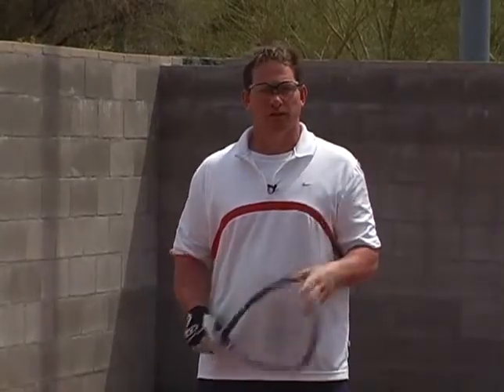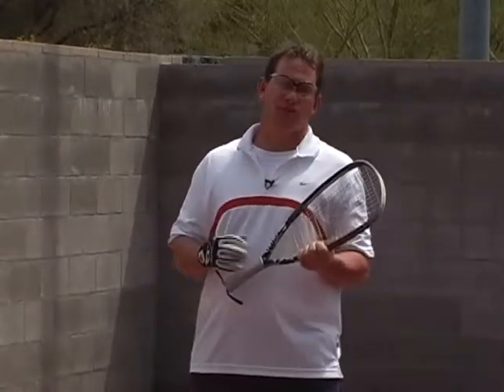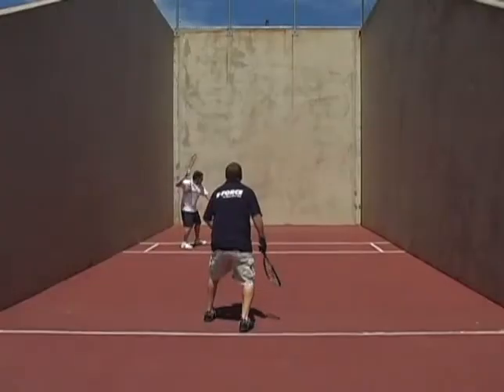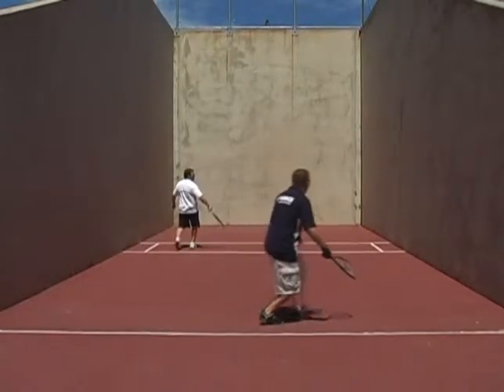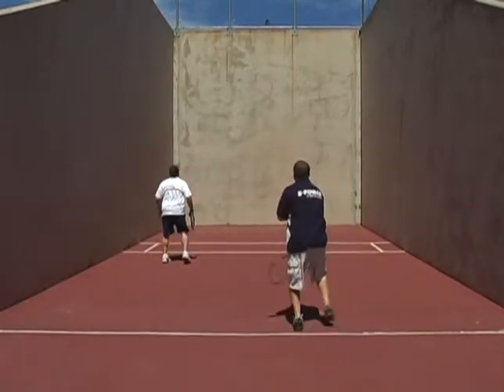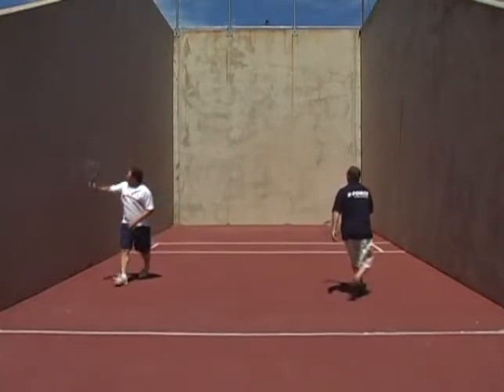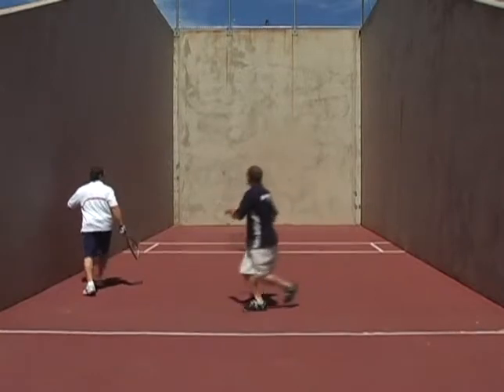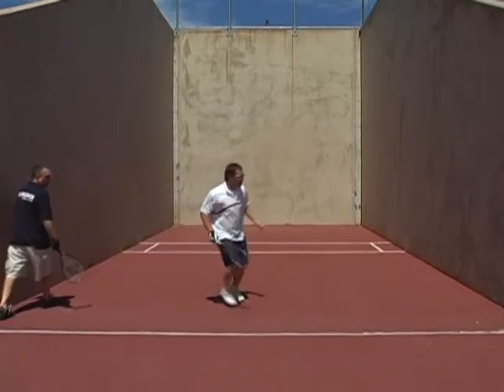Secrets of Power Racquetball The Outdoor Game - Defensive Shots featuring Coach Marty Hogan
SportVideos.com and Marty Hogan present this to help racquetball players master the outdoor game. To purchase this DVD or download the complete video